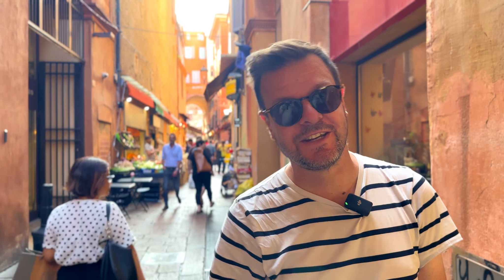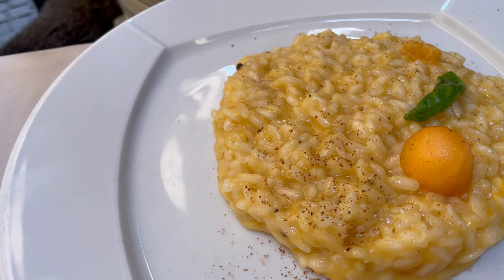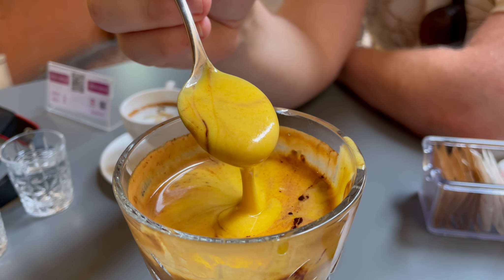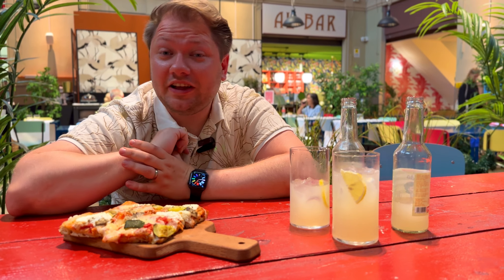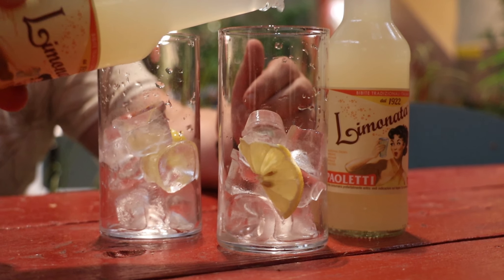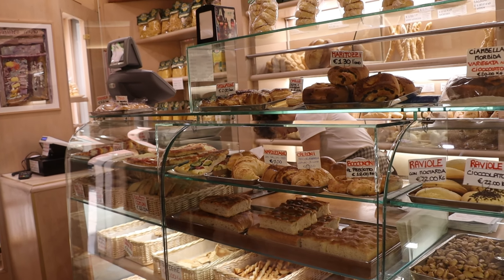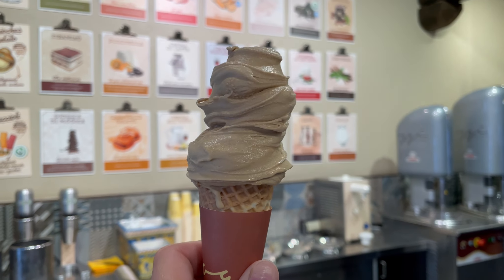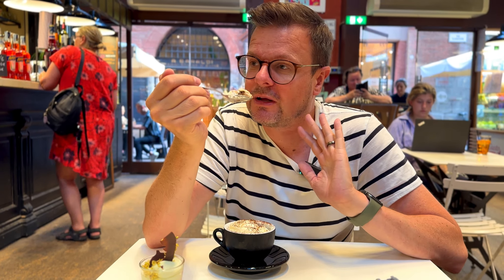Your Bologna Food Guide - Local Italian Dishes & Best Restaurants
Epic Bologna Food Tour - Local Italian Dishes & Best Restaurants for Bologna Italy.
This Bologna Food Guide will take you on an amazing trip through the culinary scene in town.
Bologna really is foodie heaven.

Here on STUFR we stuff our faces with amazing food all over the world. We love traveling the world and discovering new places and cultures. We bring you travel guides, we share new and unique food tips with you and we also love to talk about culture. We hope you enjoy our content.
Tim & Dennis.

𝘿𝙊 𝙔𝙊𝙐 𝙇𝙊𝙑𝙀 𝙎𝙏𝙐𝙁𝙁𝙄𝙉𝙂 𝙔𝙊𝙐𝙍 𝙁𝘼𝘾𝙀 𝙒𝙄𝙏𝙃 𝘼𝙒𝙀𝙎𝙊𝙈𝙀 𝙁𝙊𝙊𝘿?

𝙒𝙀 𝙇𝙊𝙑𝙀 𝙏𝙃𝙀𝙎𝙀 𝙏𝙍𝘼𝙑𝙀𝙇 𝘼𝙋𝙋𝙎 𝙊𝙉 𝙊𝙐𝙍 𝙏𝙍𝙄𝙋𝙎

👍Follow STUFR on Instagram for awesome Travel & Food Tips